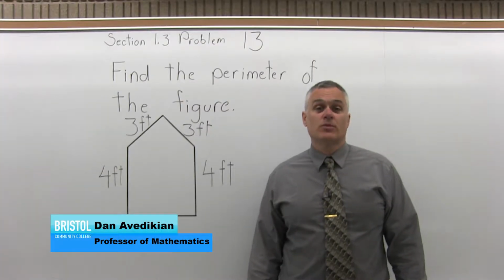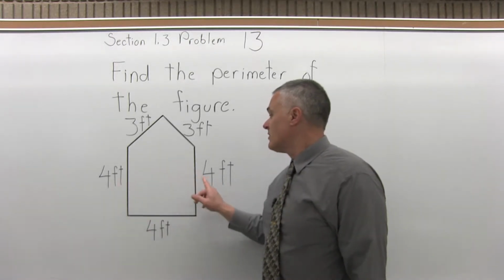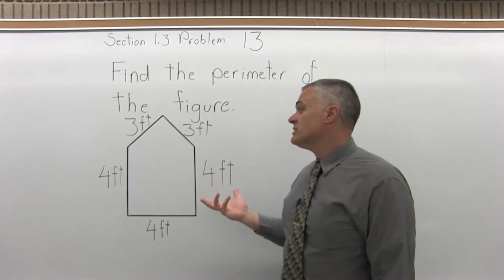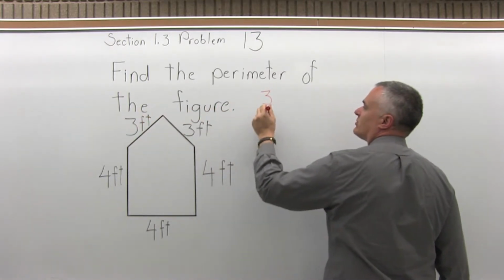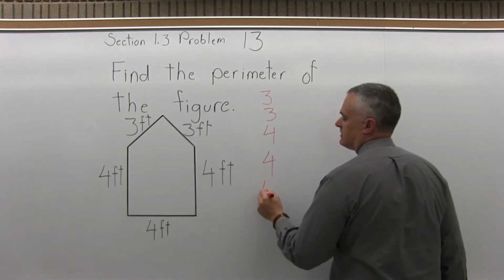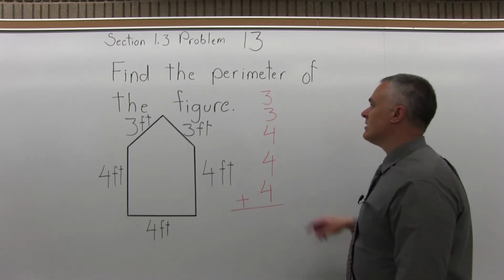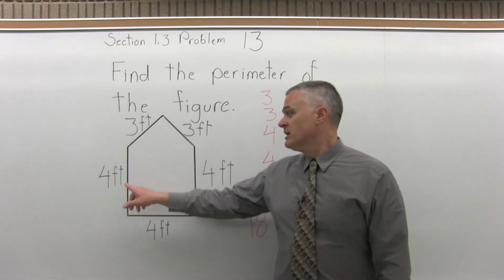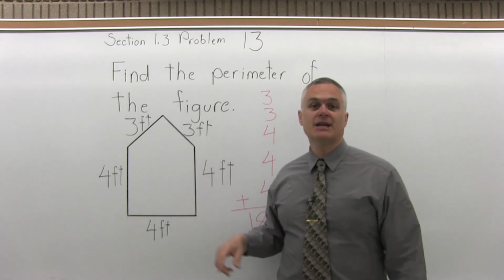MTH 060 : Section 1.3 Problem 13 - Mathematics with Dan Avedikian